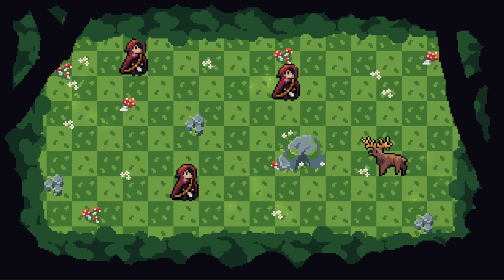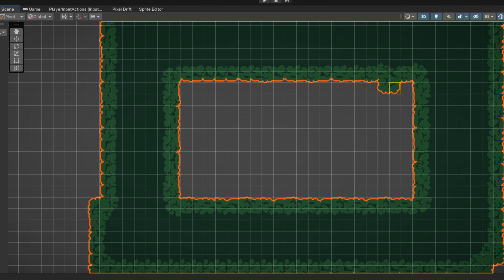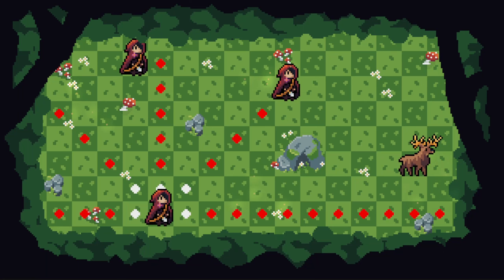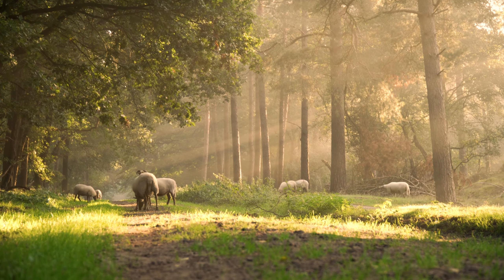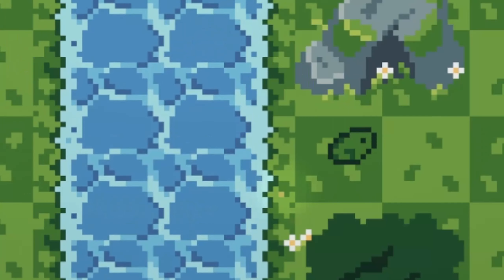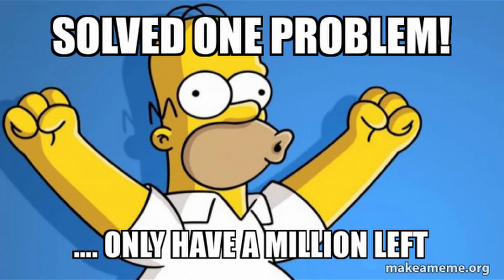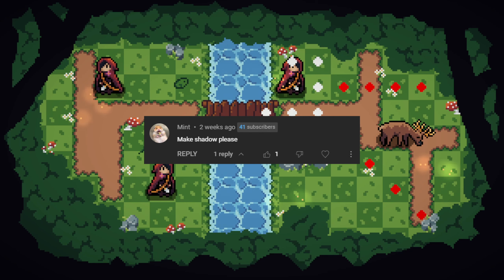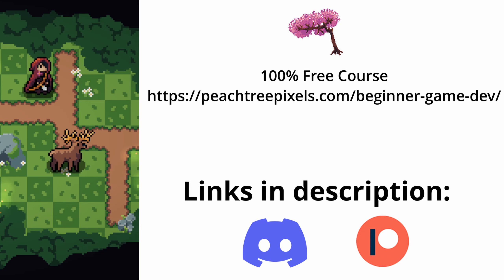Visualizing the World of my Game with Pixel Art! | Devlog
In this video I try to tell a story of this world with pixel art.

▬ Links ▬▬▬▬▬▬▬▬▬▬

▬ Credits ▬▬▬▬▬▬▬▬▬▬

0:00 - Intro
0:40 - Forest
1:27 - Water
2:16 - Wildlife
3:24 - Paths
4:03 - Lighting / Shadow